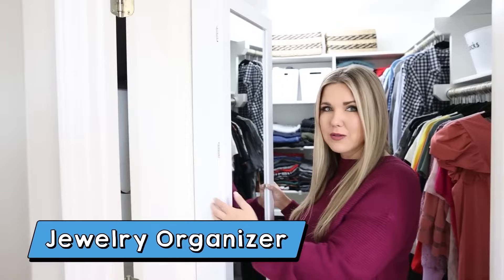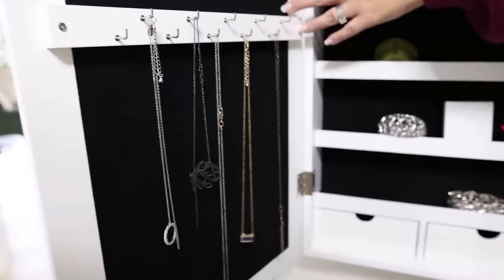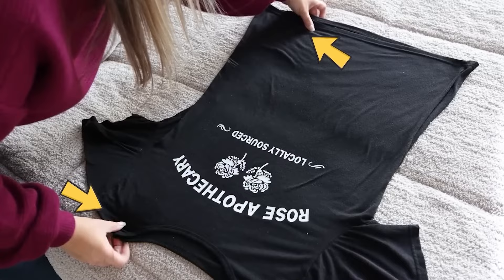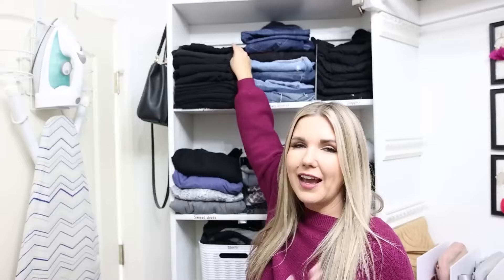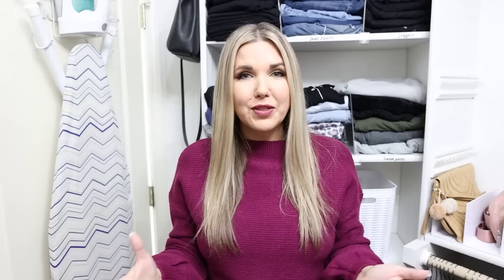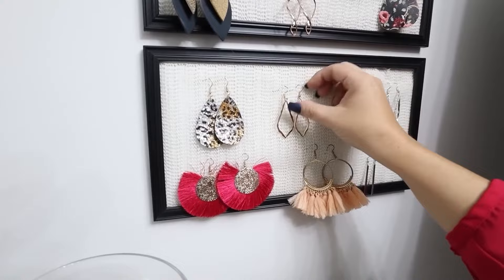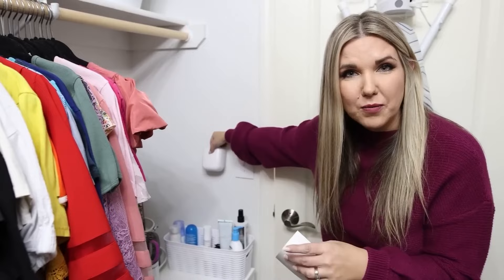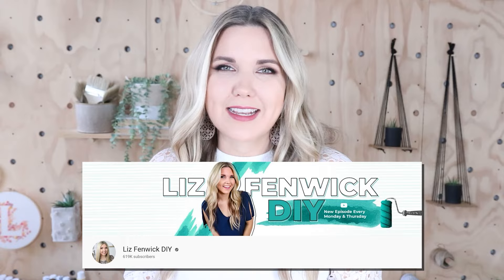Closet Organization Hacks